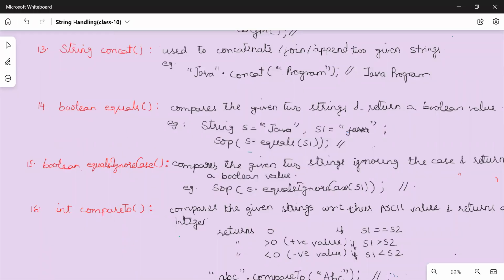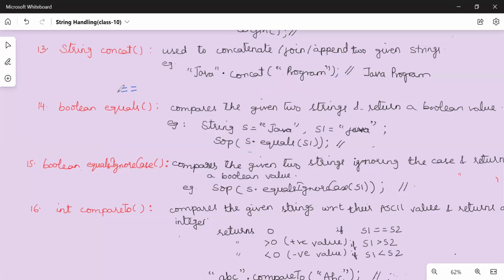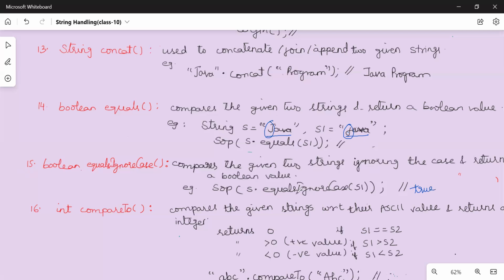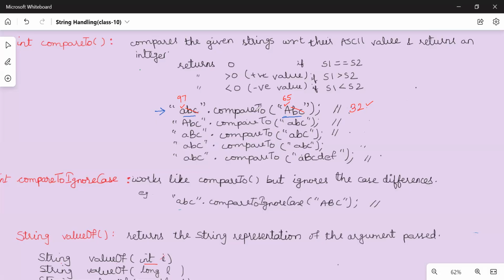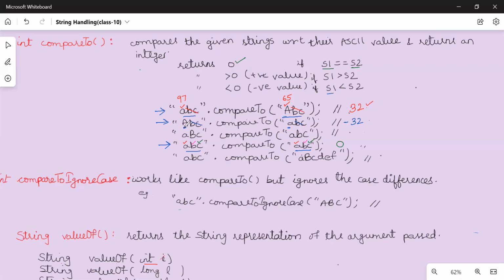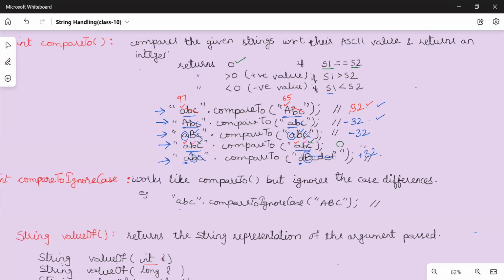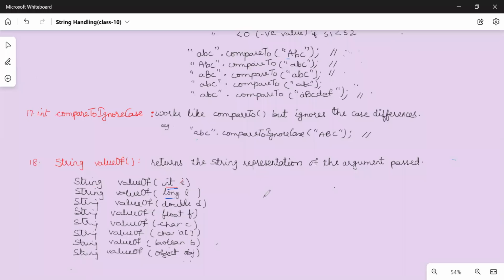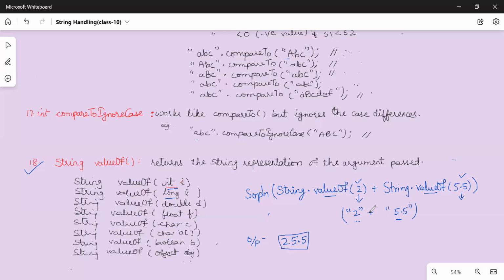String Handling L3: substring() and indexOf() Explained | String Functions | ICSE Class 10 J ava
Master ICSE Java String Handling: Comparison & Conversion (Lecture 3)

Welcome back to the third lecture on String Handling for ICSE Class 10 Computer Applications (Syllabus 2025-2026). In this session, we break down the most critical methods for your board exams: compareTo() and valueOf().

Understanding the mathematical logic behind String comparison is essential for scoring full marks in Section A (Theory) and Section B (Output-based questions).
We also explore how to convert primitives like integers and doubles into Strings efficiently.

📌 In this video, you will learn:

Joining Strings: Using concat() vs the + operator.Content Comparison: equals() and equalsIgnoreCase() (Boolean return types).
Lexicographical Order: The deep logic of compareTo() using ASCII values.
The "32 Rule": Why the difference between uppercase and lowercase is always 32.
Data Conversion: How String.valueOf() transforms your variables.
Output Prediction: Solving tricky board-style logic problems.

🕒 Timestamps:
00:00 Introduction to String Handling (Lecture 3)
00:16 concat() Method: Joining Strings vs the Plus (+) Operator
02:14 Comparison Methods: Why we don't use "==" for Strings
03:02 equals() Method: Exact Case Matching (Boolean Output)
04:14 equalsIgnoreCase() Method: Case-Insensitive Matching
05:41 compareTo() Method: Deep Dive into ASCII Differences
07:20 The "32 Difference" Rule: Lowercase vs Uppercase logic
08:24 Practice: Comparing Identical Strings (Why it returns 0)
10:36 Sign Logic: Understanding Positive and Negative results
12:28 compareToIgnoreCase() Method explained
13:31 Quick Recap: equals() vs compareTo()
14:02 String.valueOf() Method: Converting primitives to Strings
15:10 Example Problem: Predicting outputs with valueOf() and concatenation
17:36 Conclusion: Preparing for String Programming💡

Important Notes for Board Exams:
The Formula: compareTo() works on the principle: $Result = ASCII(char1) - ASCII(char2).

Return Types: * equals() returns boolean (true/false).

compareTo() returns an int (Positive, Negative, or Zero).

Static Method: valueOf() is a static method of the String class. It is called as String.valueOf(n).

We are covering the entire ICSE Class 10 Computer Applications syllabus.